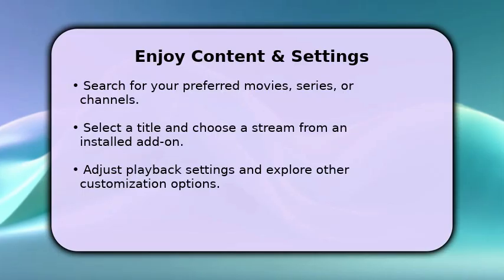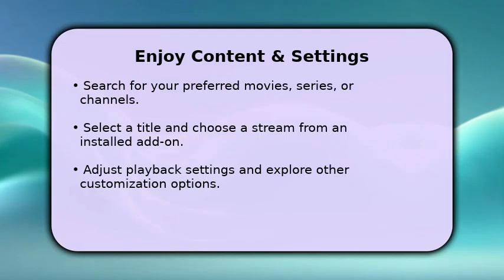How to Set Up Streamio (Updated)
▸ (t) Streamio is a popular media center software that allows you to stream and manage your media content. In this video, we will show you how to set up Streamio on your device, including the installation process, configuration options, and tips for getting started. Whether you're looking to replace Kodi or want a simple way to organize your media collection, Streamio is definitely worth checking out.

Streamio setup, Streamio installation, Streamio configuration, Kodi alternative, media center software